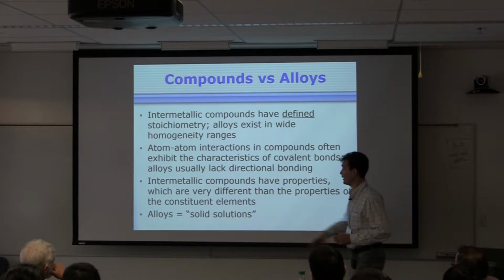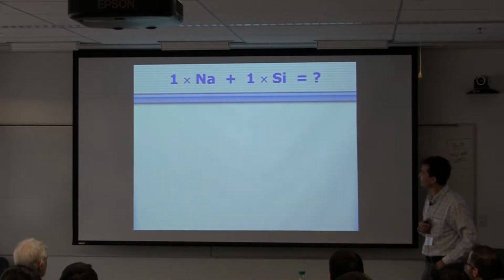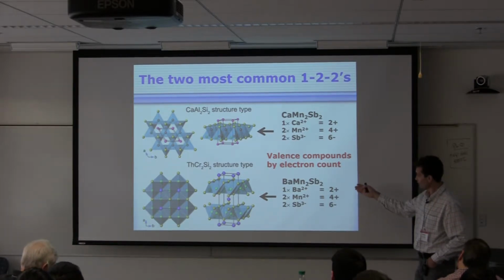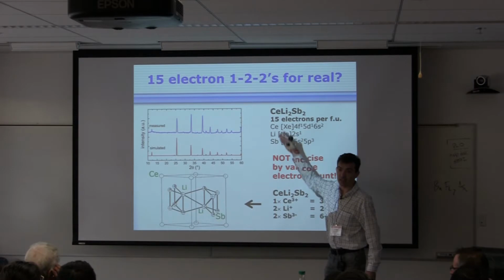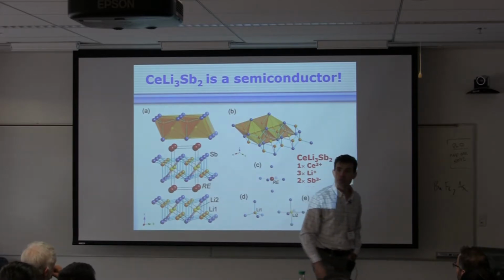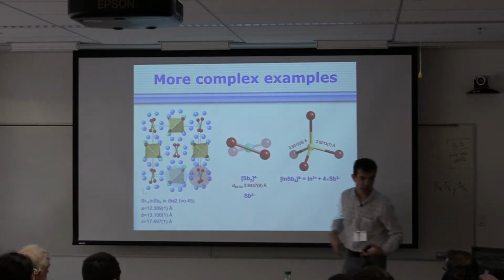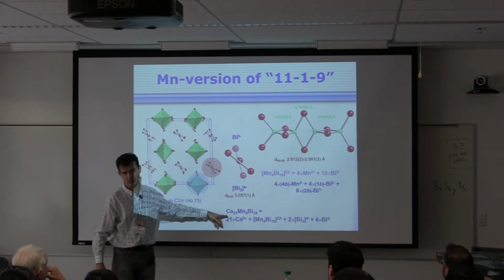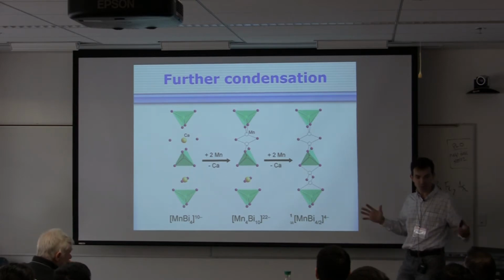A Chemist's View on Structure and Bonding of Solids - Svilen Bobev (University of Delaware)